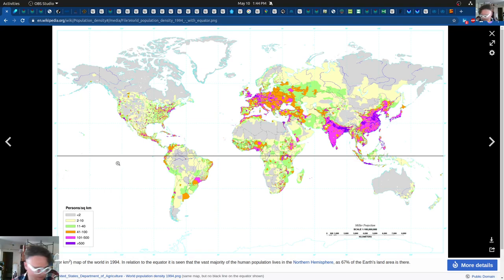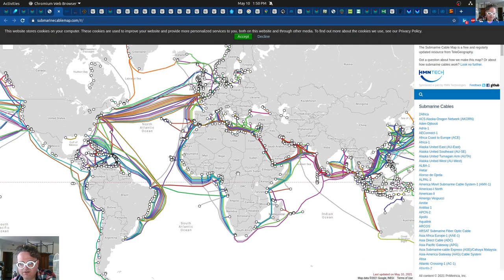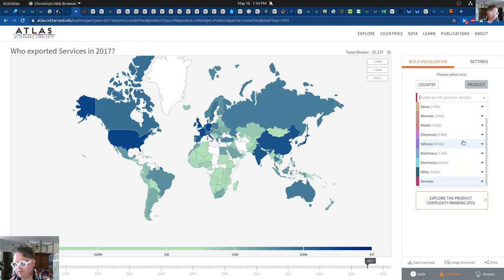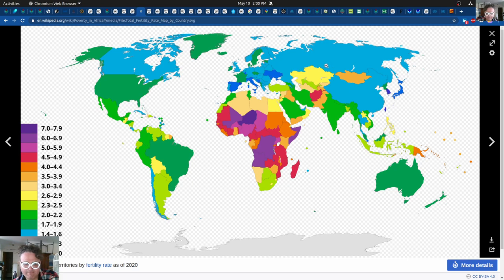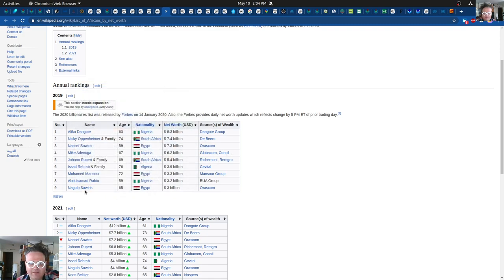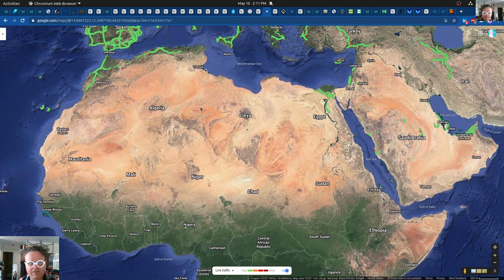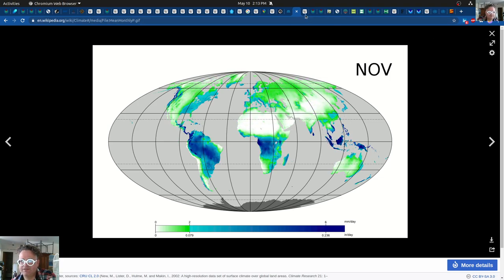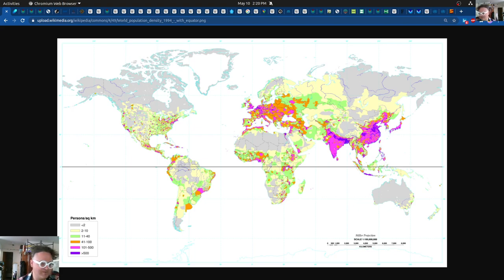Everything Ever about Africa! (Demographics, Geology, Climate, Economics) :)